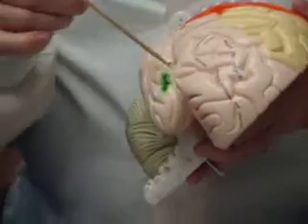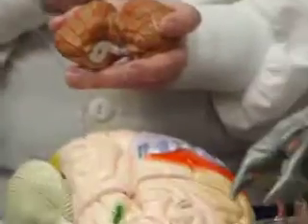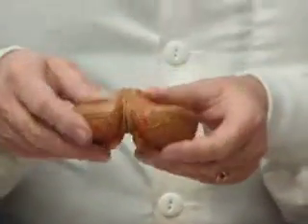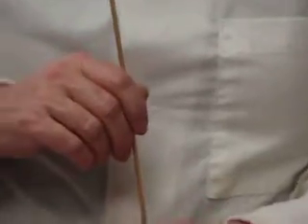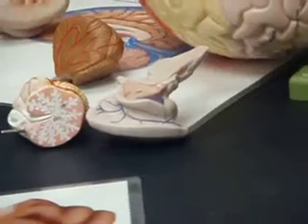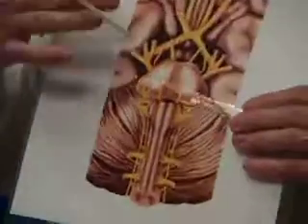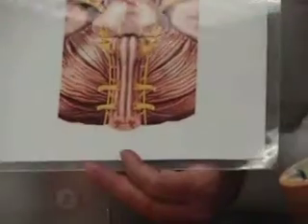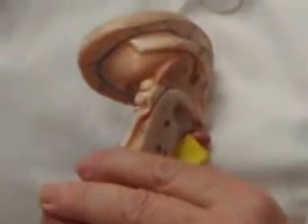brain and spinal cord 3